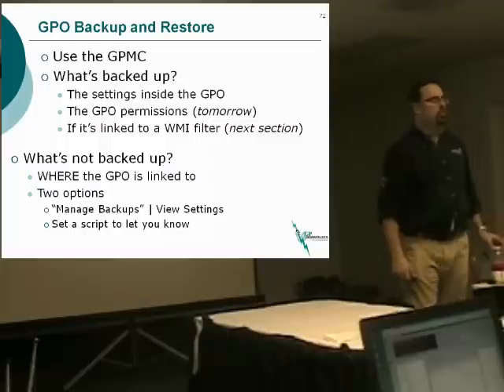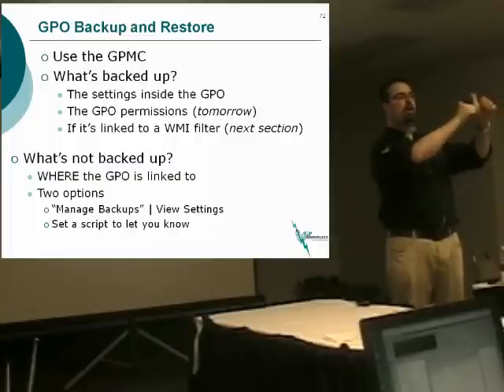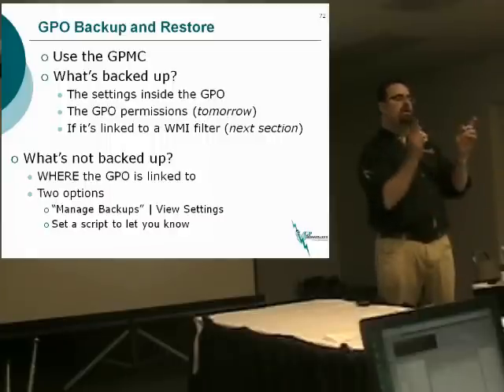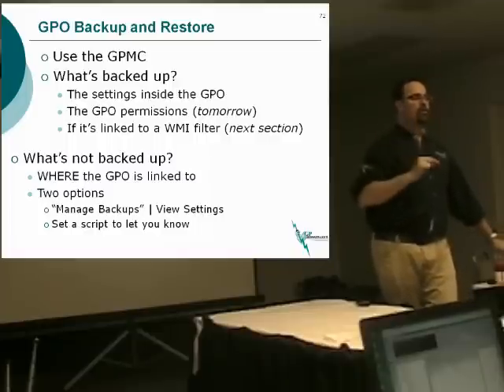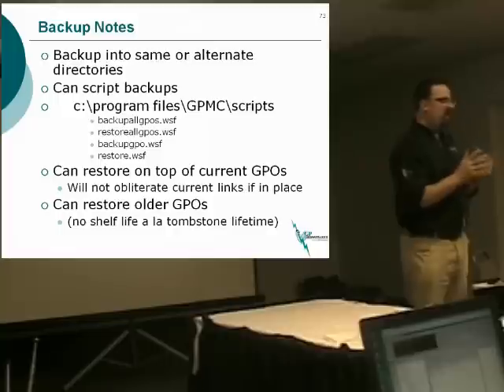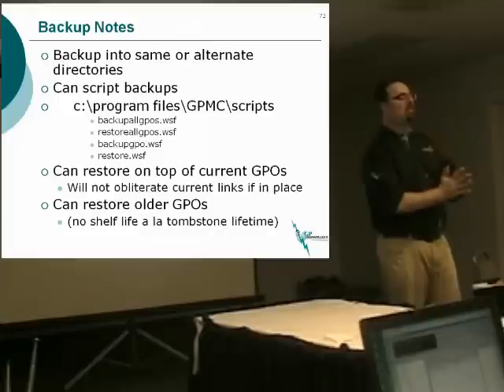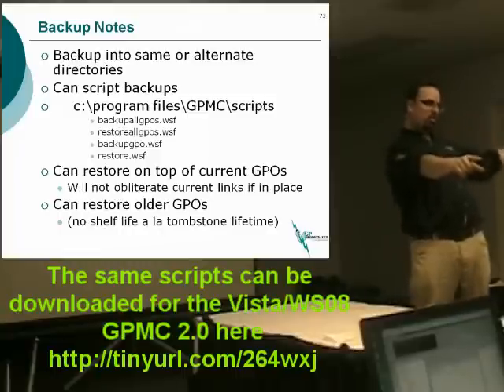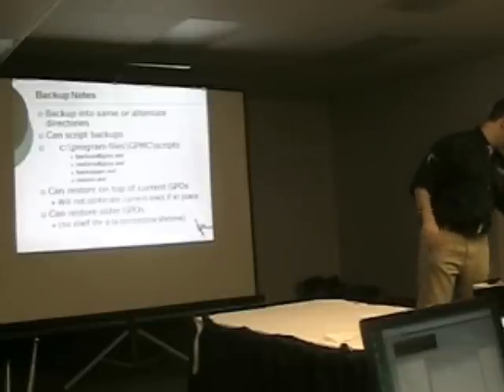GPO: Backup and Restore 101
This is my introduction to GP Backup and Restore. Let's dispel some myths, and give you some homework assignments to make sure you don't have a "CLM" -- or Career Limiting Move.